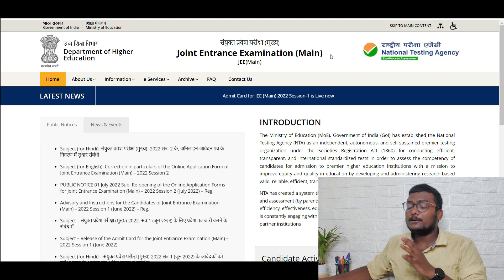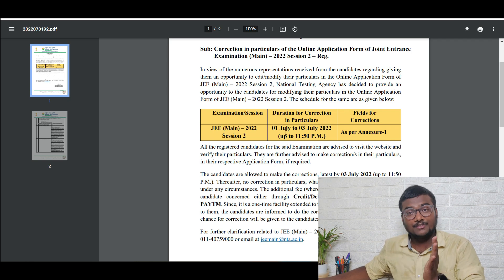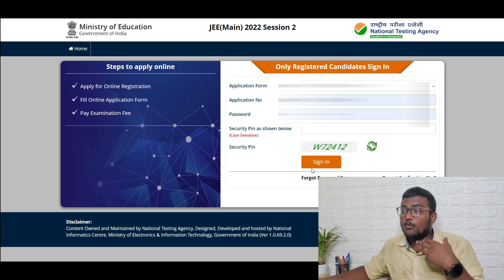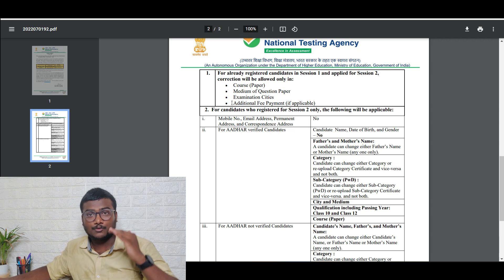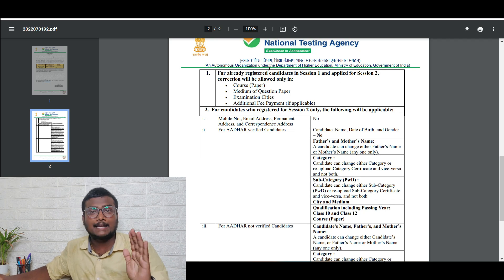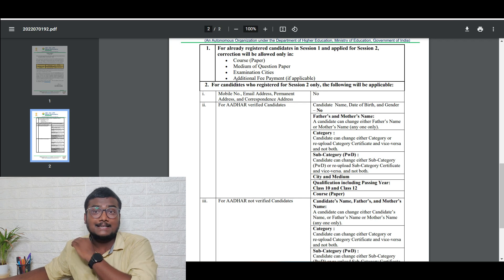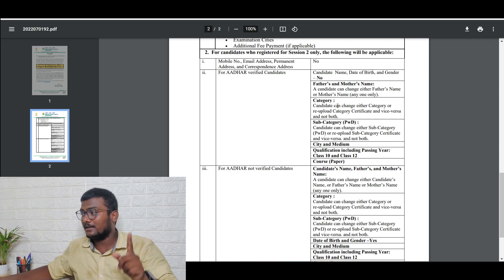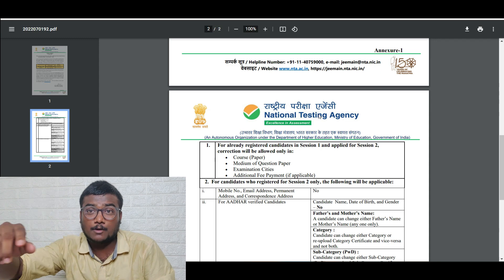Correction Window is Open Now | JEE Mains 2022 Session 2 Full Details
00:00 - NTA Big Update
01:17 - How to Do Corrections?
02:15 - Session 1 applied students, What Changes you can make ?
03:16 - General to EWS Possible ?
04:05 - Only session 2 registered candidates